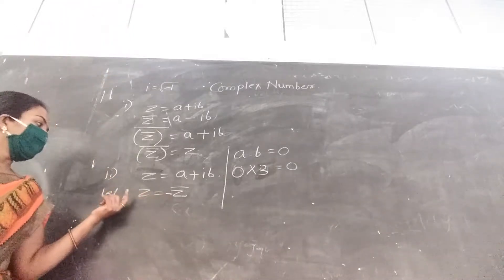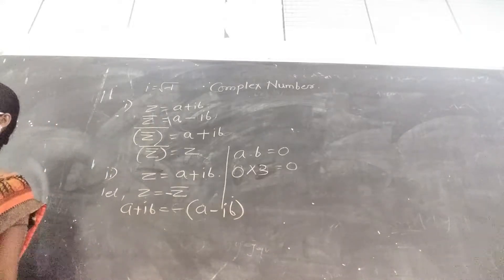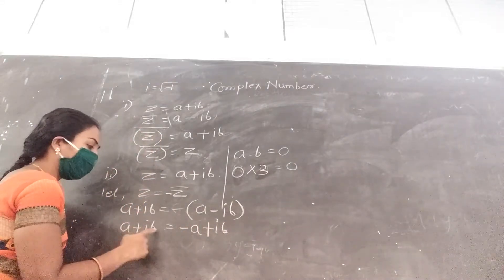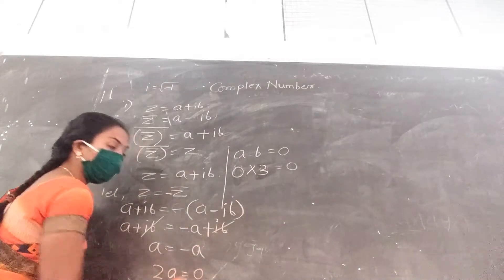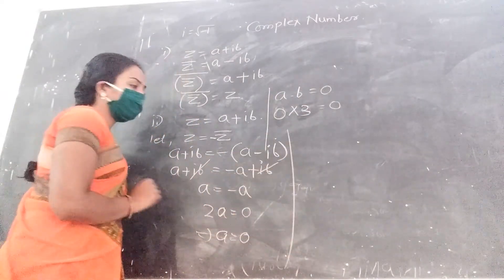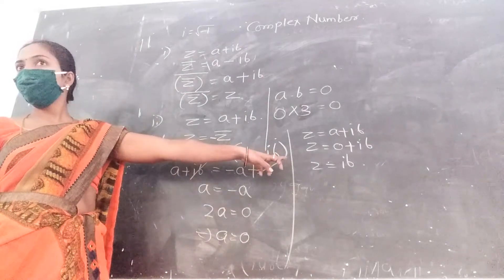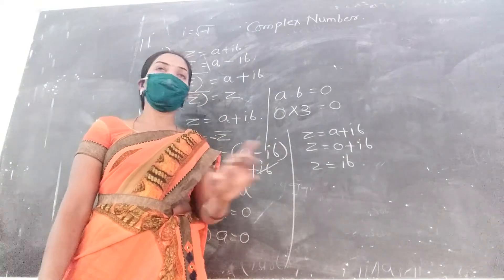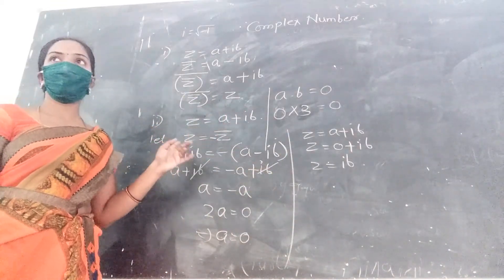11sci/com complex no. Lec2